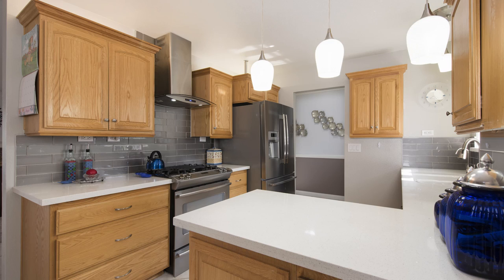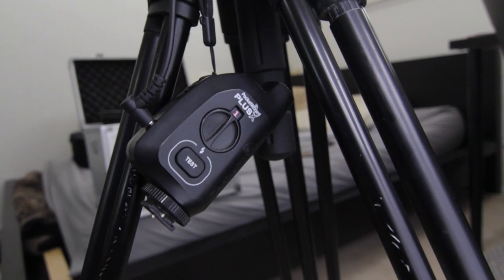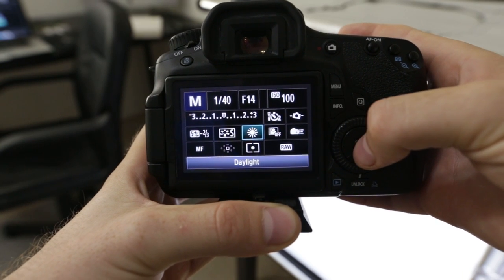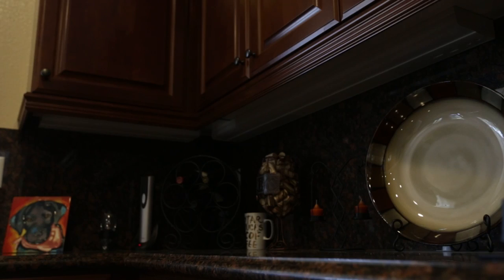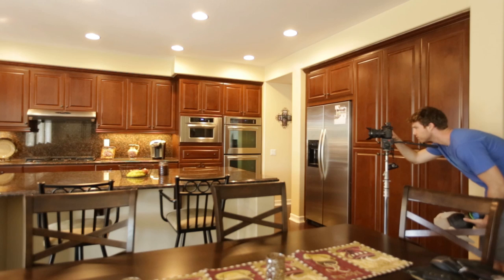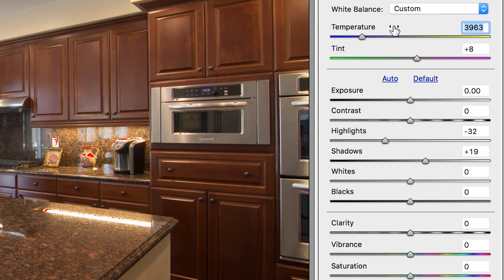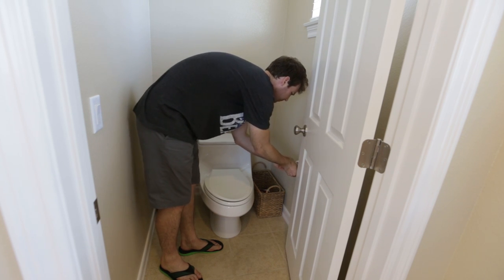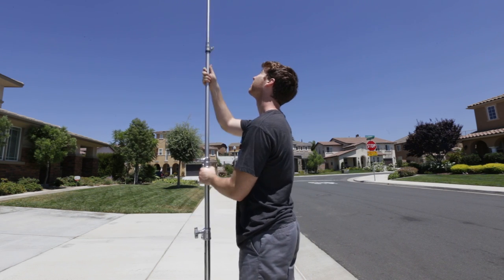Photography Advice | Real Estate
Hey everyone!

I made a video about real estate photography in the same vein as my light painting video.

A five minute video to help with technique on shooting top quality real estate photos.

Hope you enjoy and learn something about the process!

Special thanks to Nick Reeves for teaching me these skills over the years.

Intro song by the talented Scott Stedman.